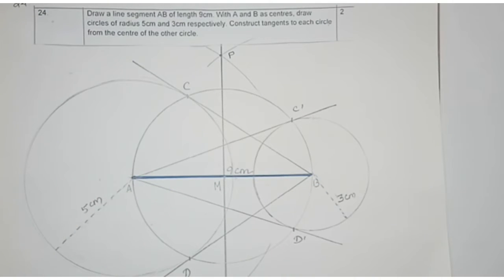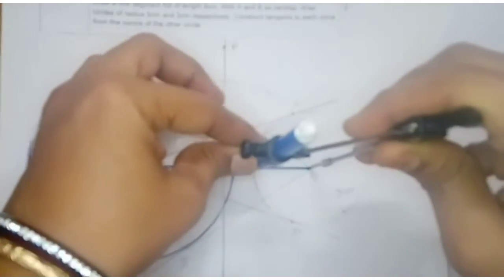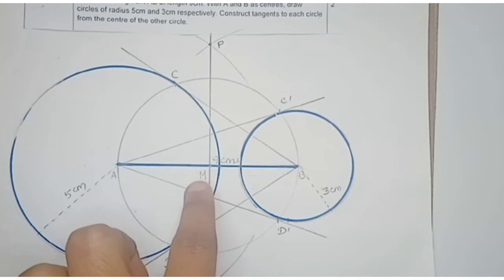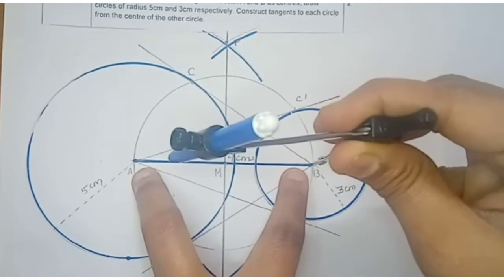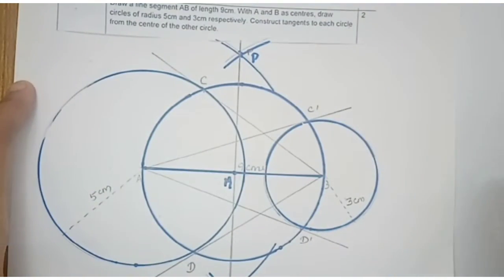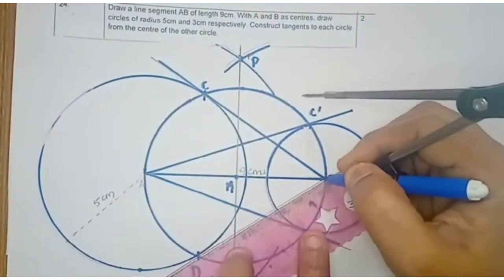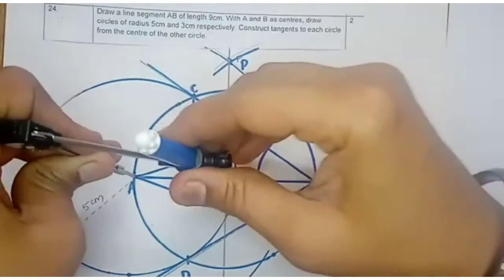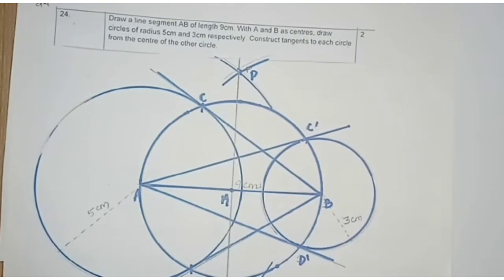CBSE class 10th maths sample question paper| part B |ques.no.24